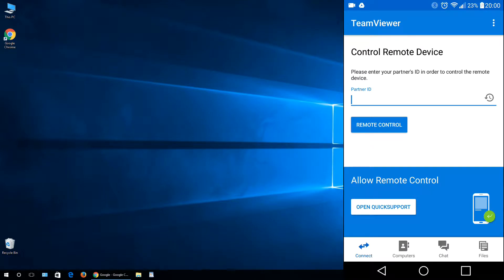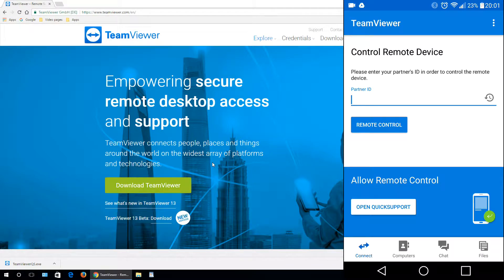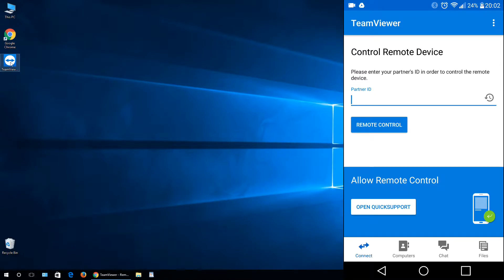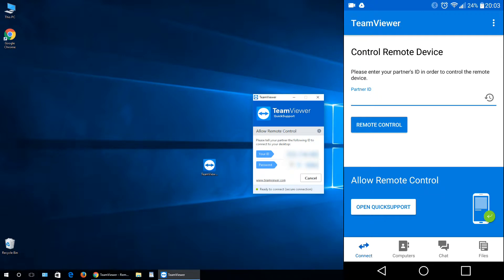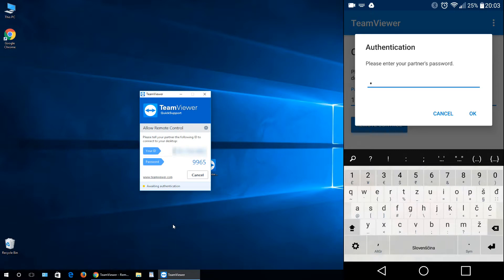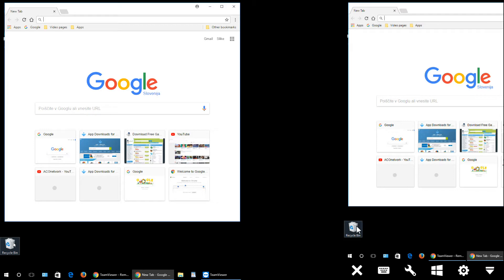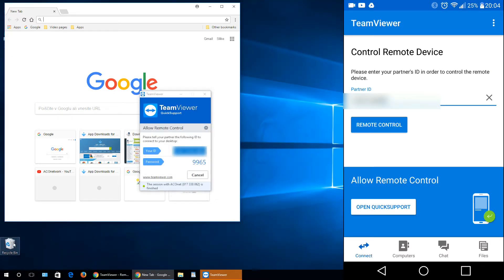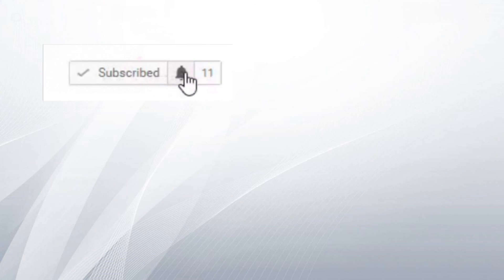Remotely control Windows computer with Teamviewer QuickSupport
Today is tutorial, how to control Windows computer over internet or just over your home network. In this video, I am using the program TeamViewer QuickSupport and also I am showing you, how to download open it, without installation.

► Background music! ◄

► Get notifications when I post videos! ◄